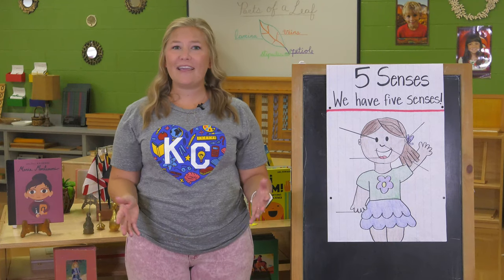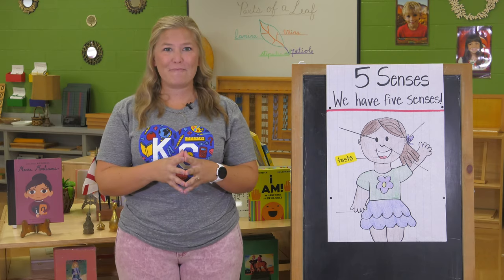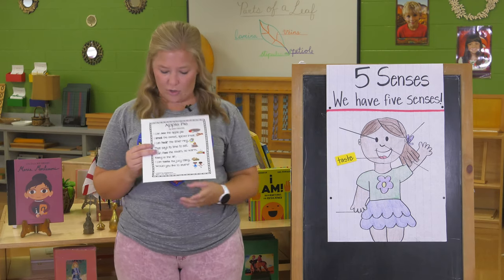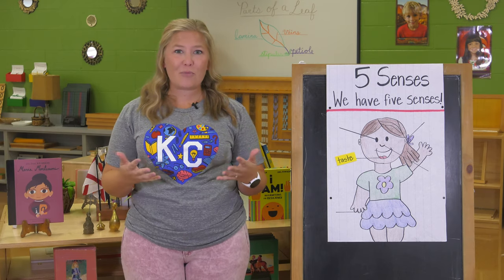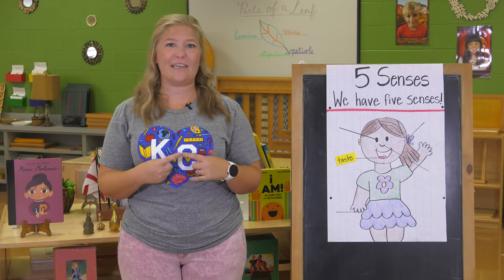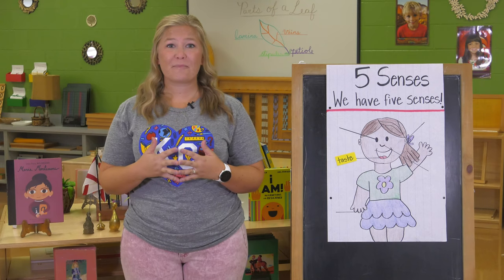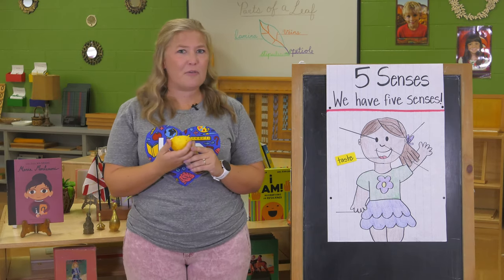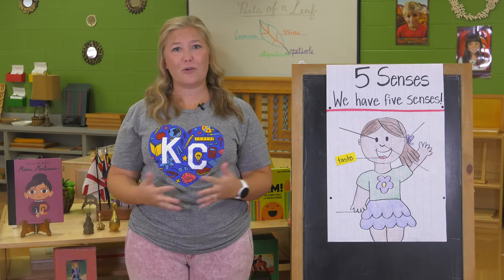Homeroom Kids! Pre-K! - Episode 19: Focused Learning - Sense of Taste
This lesson will explore our five senses.Students will learn the names of all 5 senses.  Students will be able to identify what we use taste for.